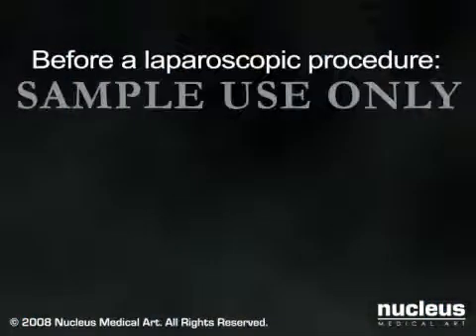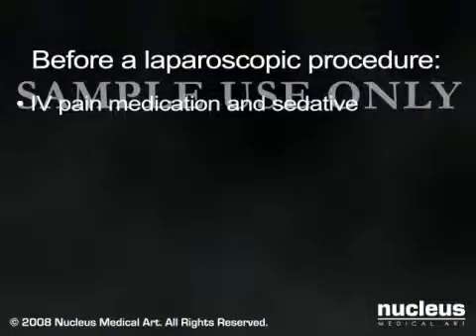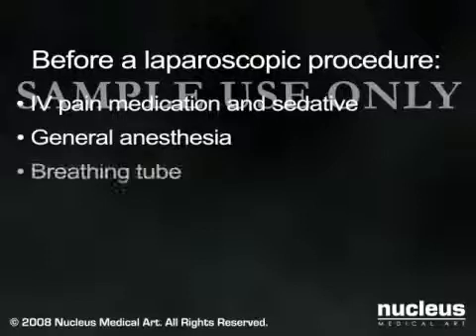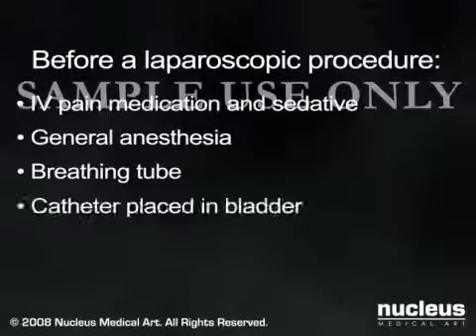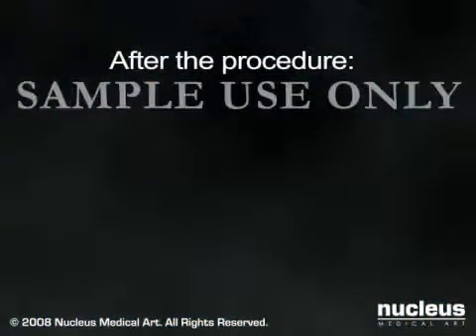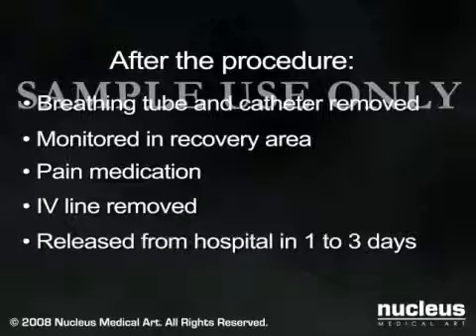ky thuat cat ruot thua3D .flv